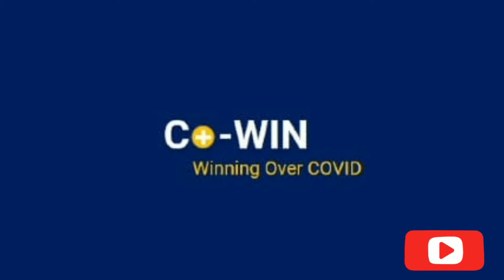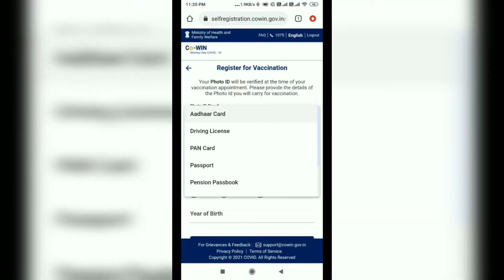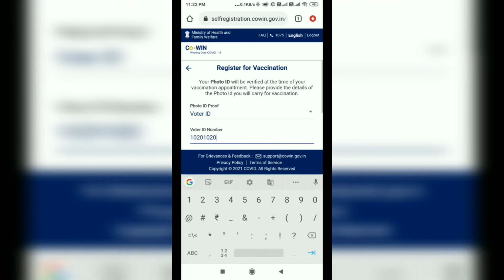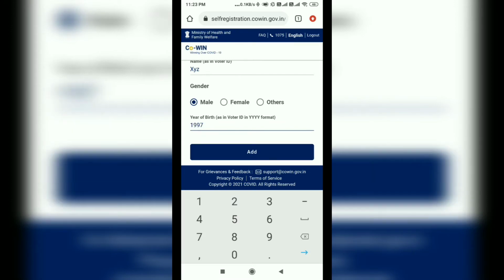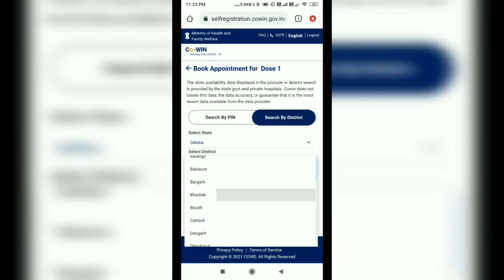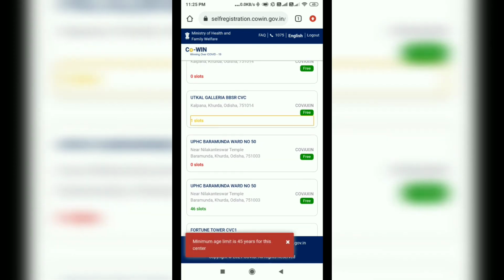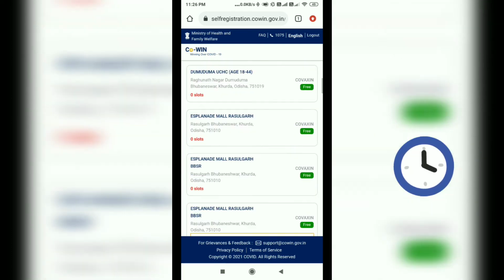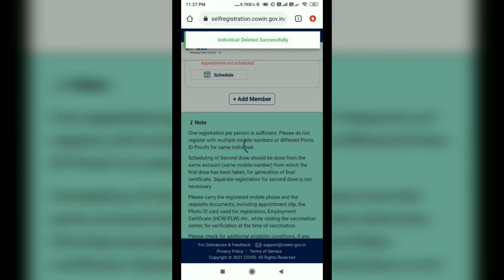How to book vaccine slot through Cowin portal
Dear All  if you want to book slot for vaccine follow the steps shown in the video.

Hello Every one.This is Jyotiprakash.This Channel is related to Travel Tips & Tricks,Travel Vlogs ,Travel Tech.
It is an one stop platform to provide you details about each and every famous travel destinations, unexplored heritage of India and advancements in transporation technology from automobile to aeronautics.
If you want to buy anything value for money follow my recommendations.
Best budget smart Phone under 15k
Mobile:Redmi Note10
Under 30K
One plus nord
Best bluetooth earphone
Best ear bud
Best Budget laptop
Best backpack
Best DSLR
Best web camera
Best monitor

You can drop your queries and feedback and get connected on social media platforms by following links: